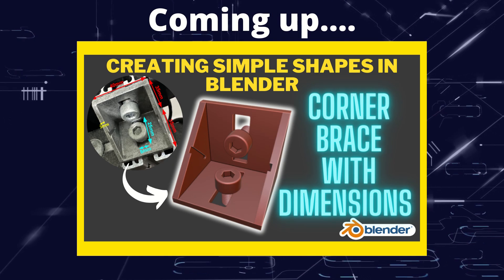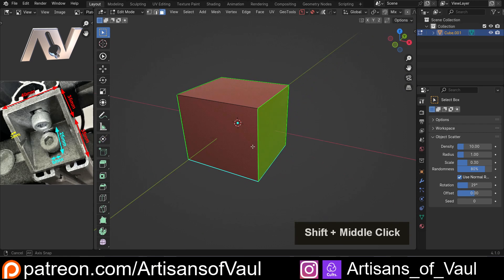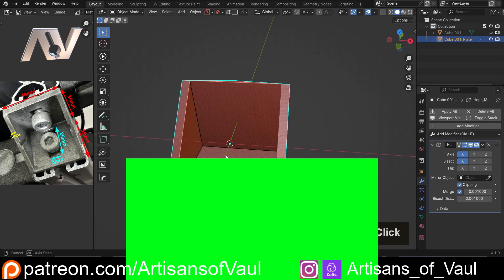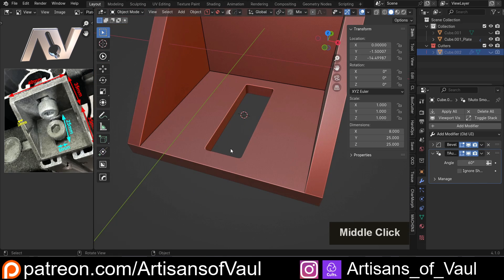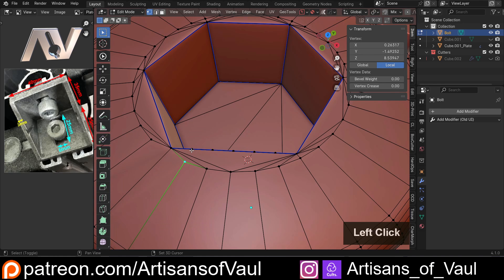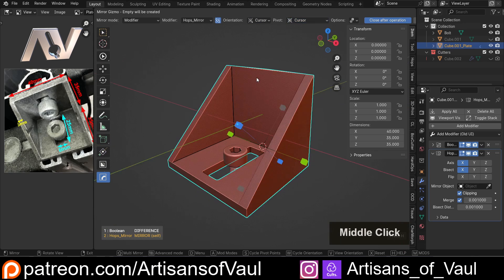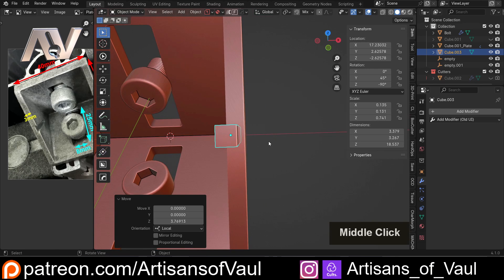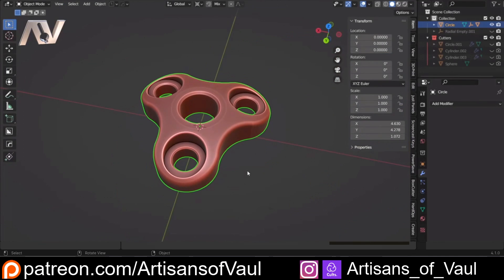Corner Brace with Dimensions - Creating Simple Shapes in Blender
This might feel like it would need CAD modelling but this is simple enough to make in Blender with a few tips.